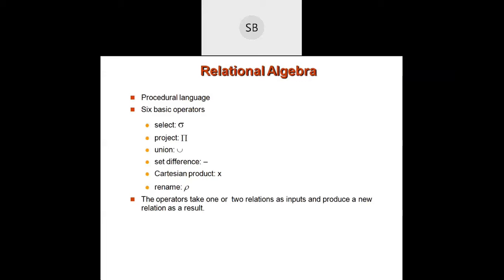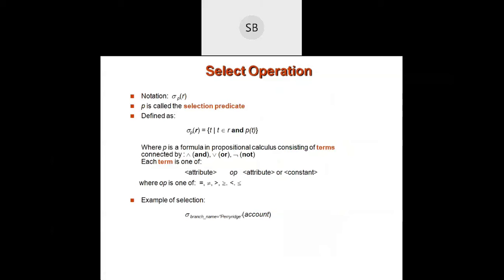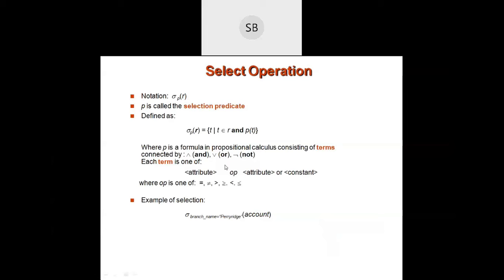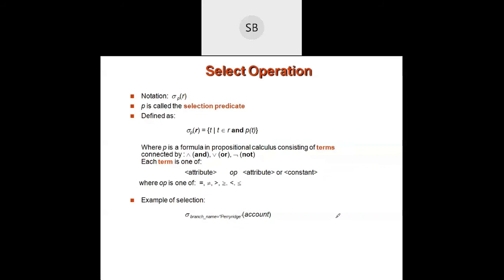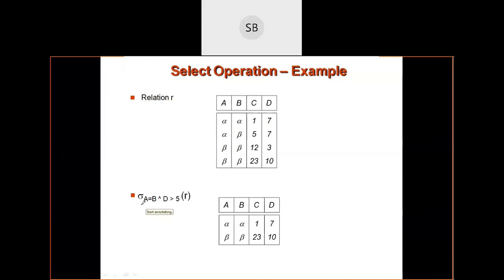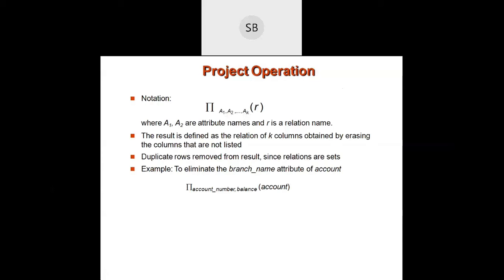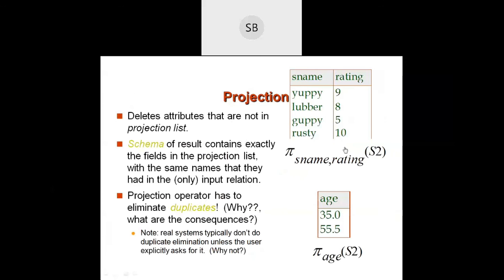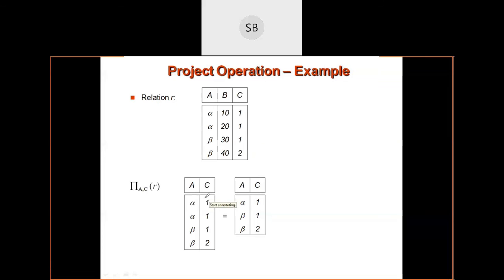BTCOC501 Database Systems:Relational Algebra: fundamental operation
selection, projection operation